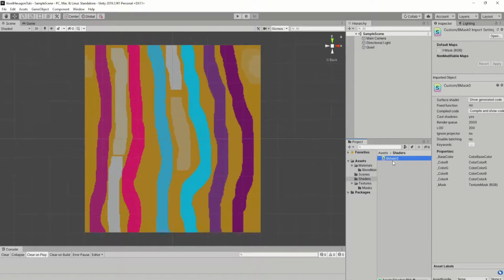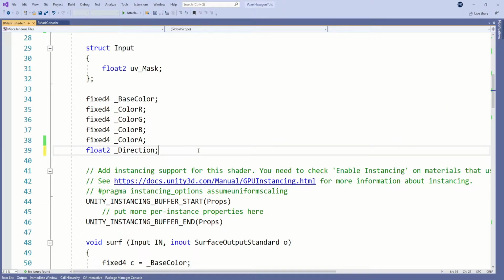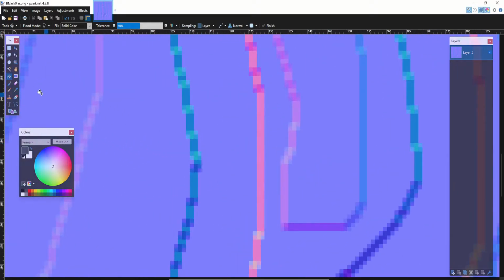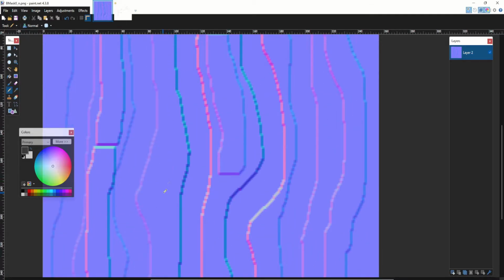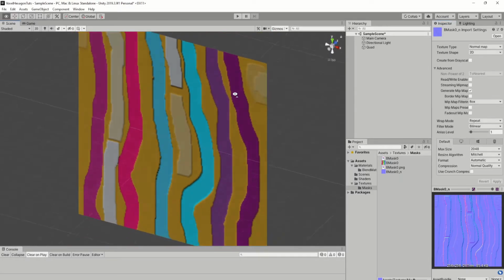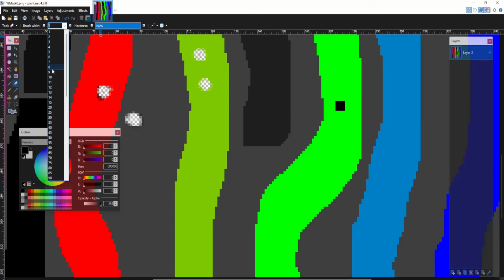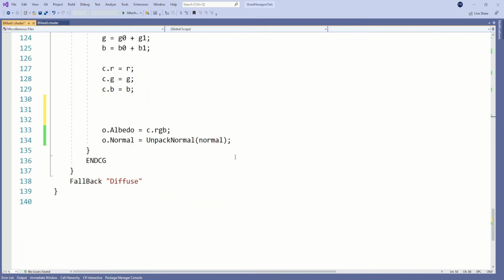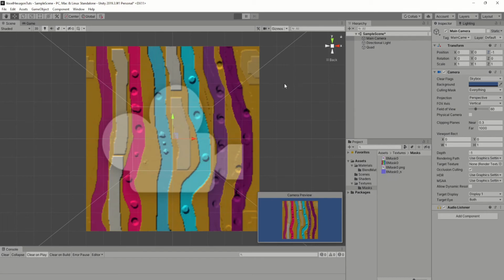BlendMask1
The second blend mask example with our first shader animation.